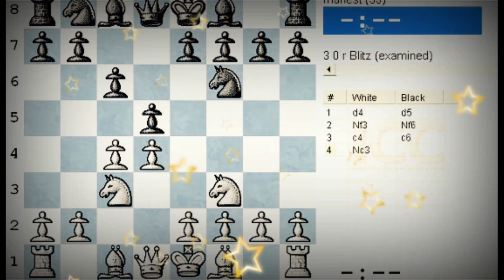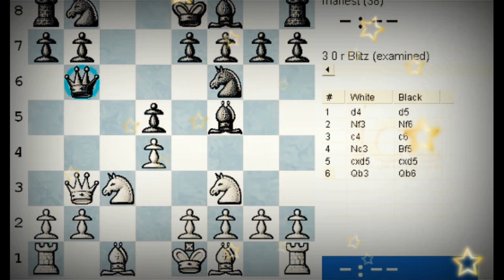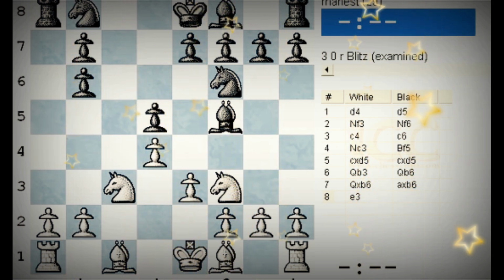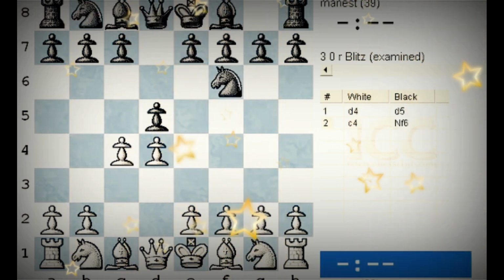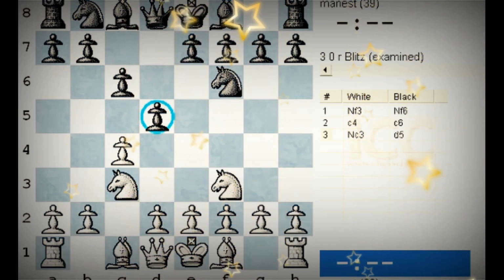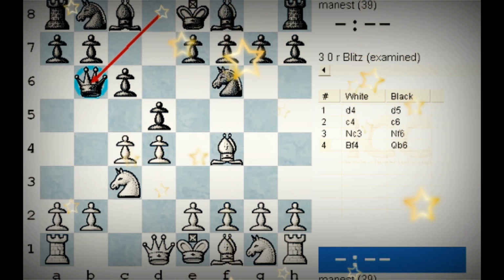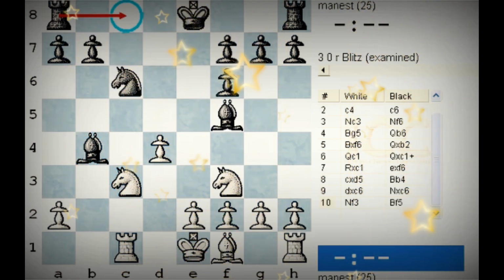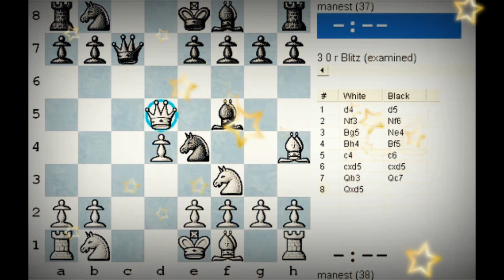Slav Defence 1/3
An easy to learn Slav defence repertoire for black